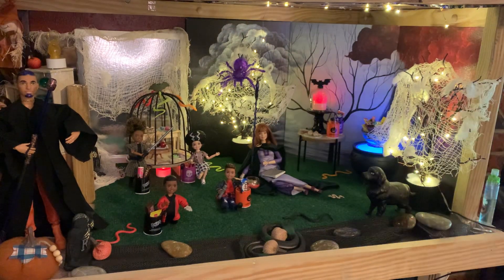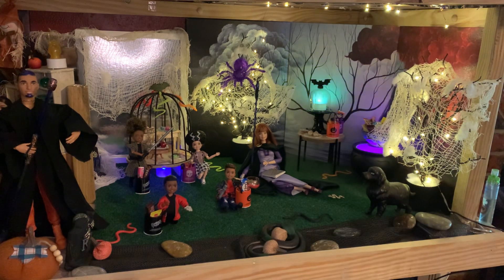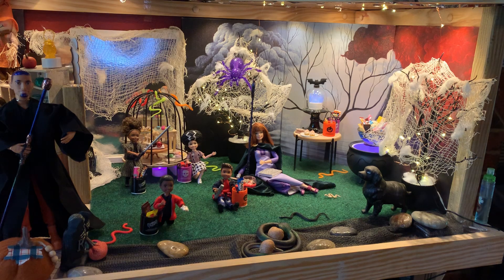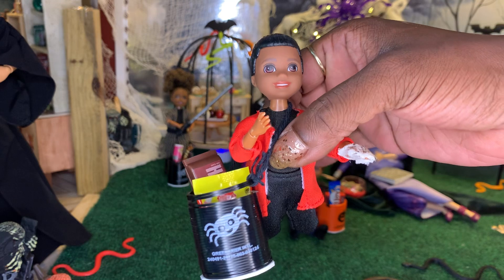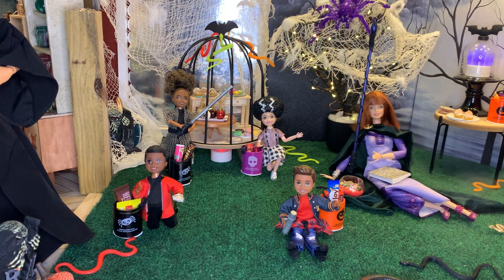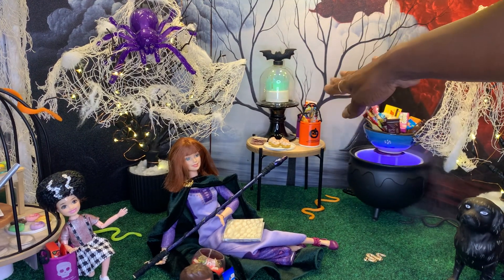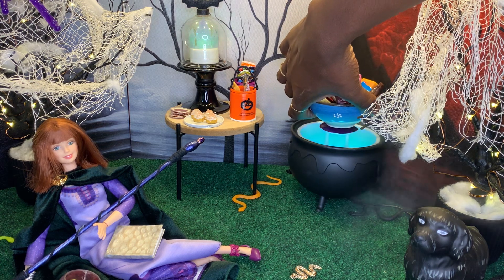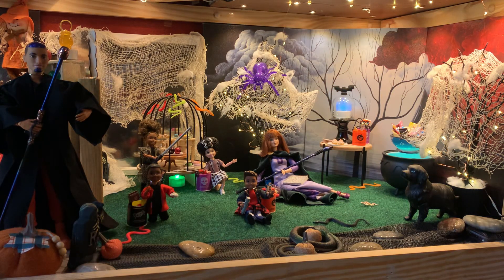DIY Barbie and Ken Halloween diorama: Doll Costumes. fall decor. DIY crafts.